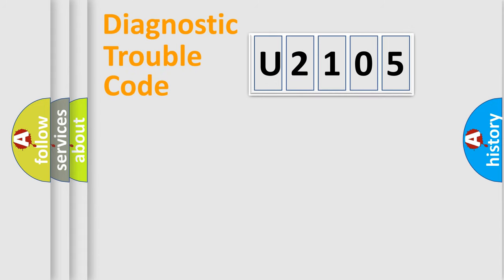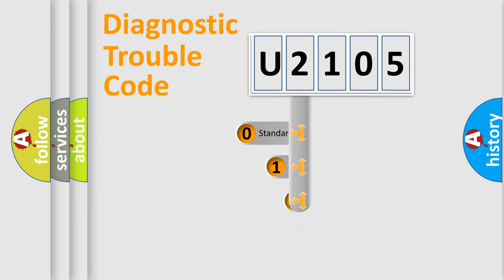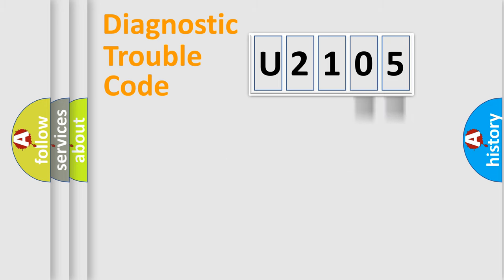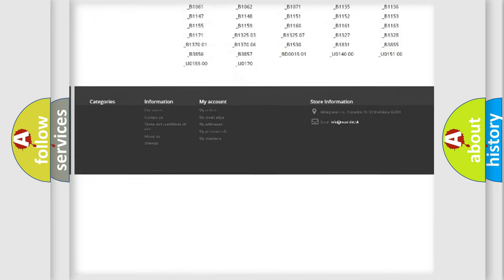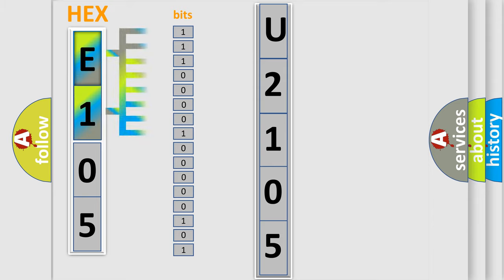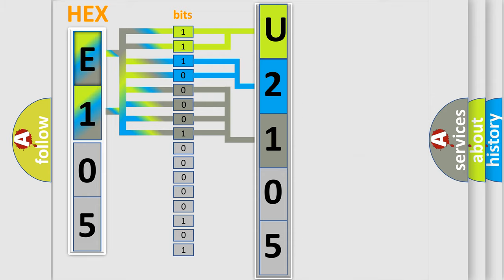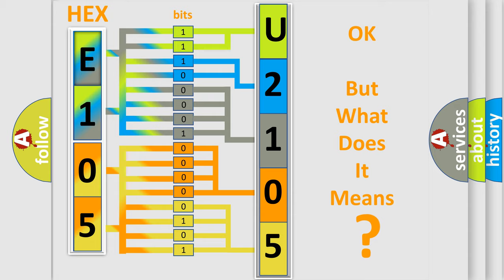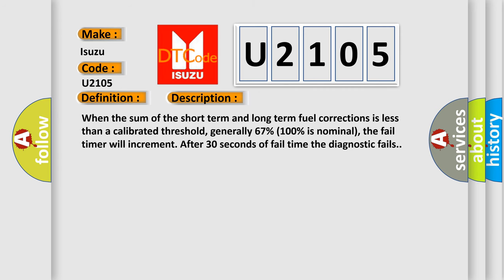DTC Isuzu U2105 Short Explanation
Contents:
0:21 Basic DTC analysis according to OBD2 protocol standard.
1:48 Insight into programming
2:58 A diagnostically understandable description of the Diagnostic Trouble Code
3:05 Basic error definition

Make
Isuzu
Code
U2105
Definition
System Too Rich Bank 1
Description
When the sum of the short term and long term fuel corrections is less than a calibrated threshold, generally 67 percent 100 percent is nominal, the fail timer will increment After 30 seconds of fail time the diagnostic fails
Cause
O2 Return Wiring IssueO2 SensorMap SensorLeaking Evap Purge SolenoidExcessive Fuel Pressure Or Poor Fuel Quality or ContaminationFuel Pump ModuleFuel Injector Leaking Into EngineEngine MechanicalPowertrain Control Module Pcm